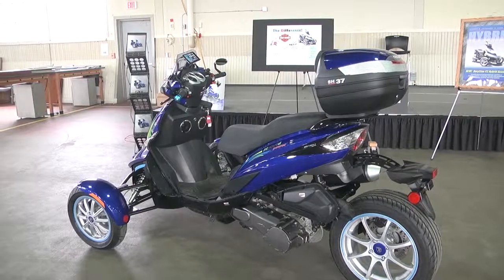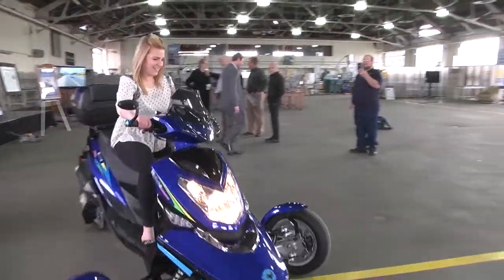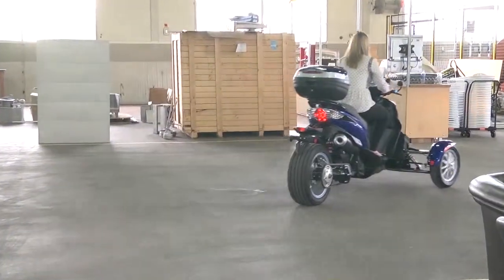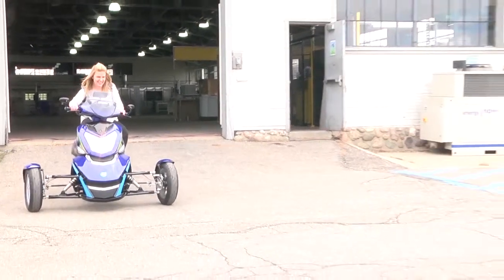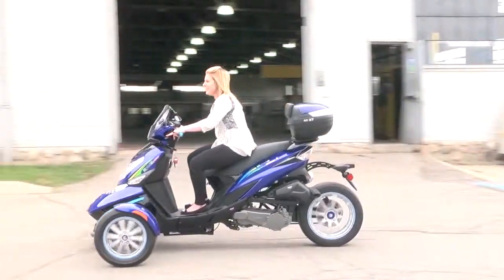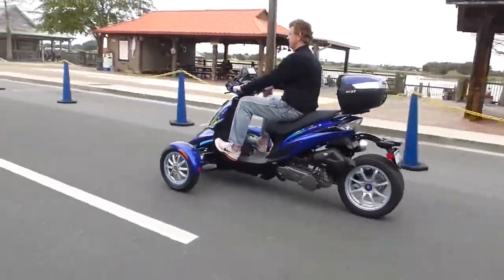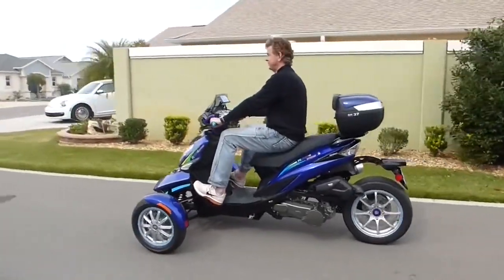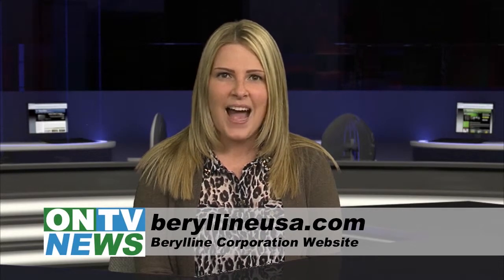Berylline Co. Hybrid Scooter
The Berylline Corporation, based out of Troy Michigan, has partnered up with Oakland University Students to market their innovative hybrid scooter. Katie Ciaramitaro covered their media event at Oakland University.

For more information about the scooter or to purchase your own scooter visit beryllineusa.com